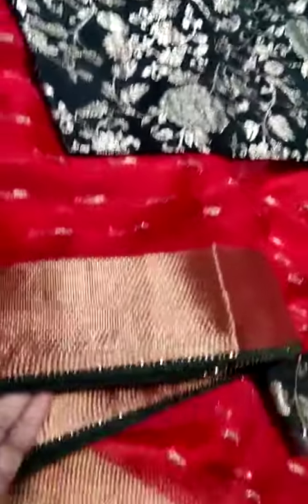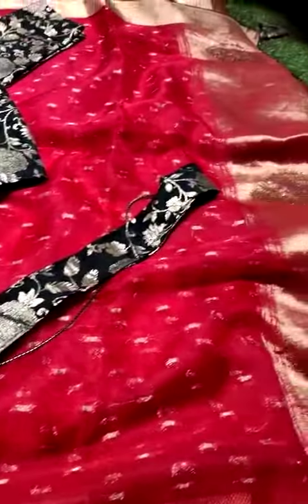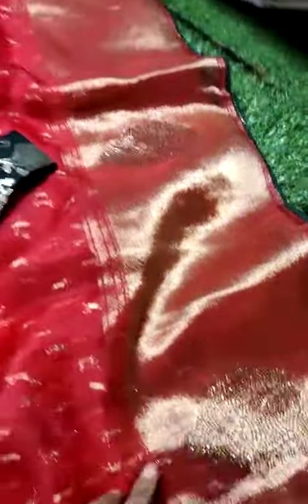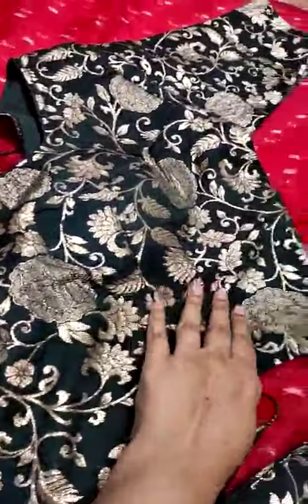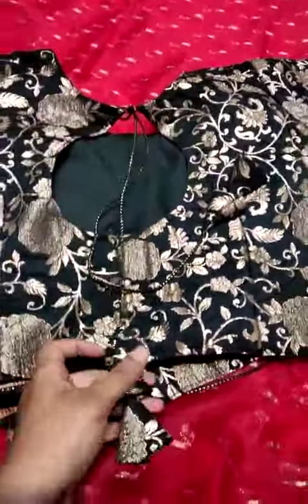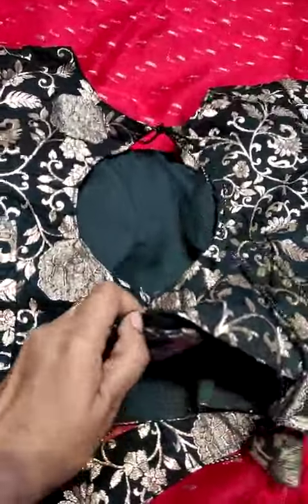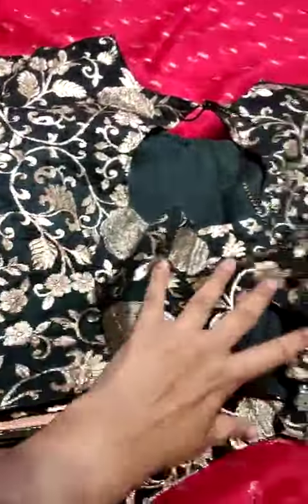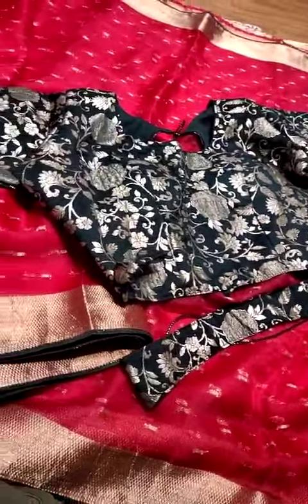1 May 2024(3)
✍ Any Queries & Instant Reply. Feel free to 🤳 Text me in WhatsApp

✨Hey We're Introducing Seperate Groups for Seperate Collection 🤩🤩

Interested May Join 👍🏻☺️

For 🙋🏻‍♀️Women's Sarees🥻 Collection Updates

For 🙋🏻‍♀️Women's Ready to Wear Sarees🥻 & Half Sarees Collection Updates

For 👨‍👩‍👧‍👦Family Combo & Mom n Daughter Collection Updates

For 🙋🏻‍♂️Men's wear👔👖 & Accessories⌚👟👞 Updates

For 💃🏻Girl's Kurti👗,Western wear👘,Nighty🩱 & Accessories👜💄💅🏻

For Household💡,Electronics📱🤳🏻📞 & Home Decor🪴 Updates

For Baby👼🏻 & Kid's wear🧒🏻👦🏻 Updates

For Cash on Delivery💰💸 Updates